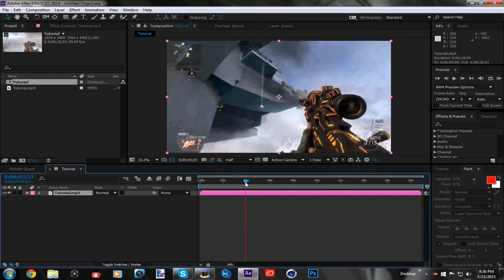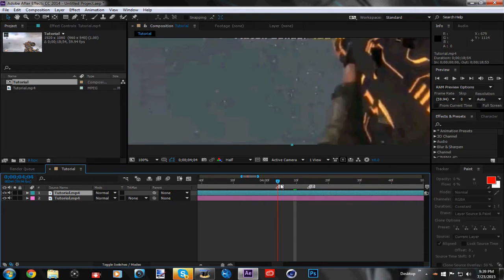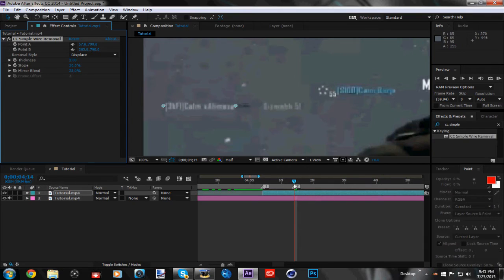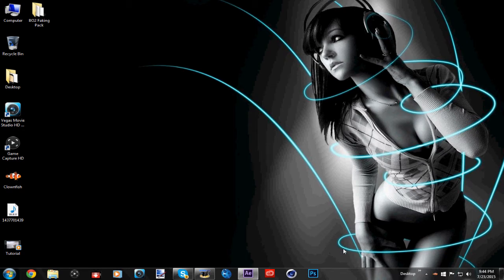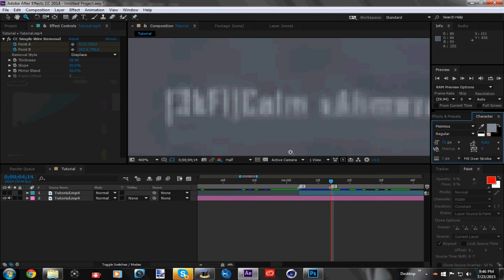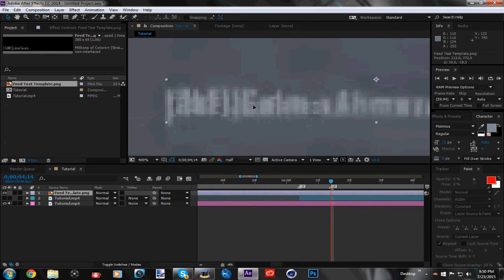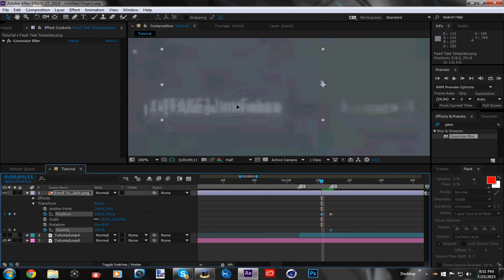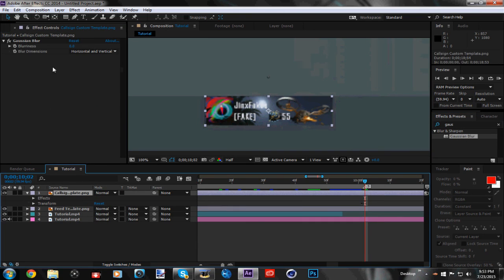How to Fake Black Ops 2 Clips - VOICE Tutorial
1 Like 1 Download?!?!?!
100 Likes for a Ghosts Tutorial!

My Skype - live:jinxfakes